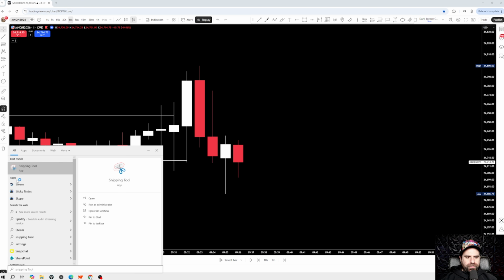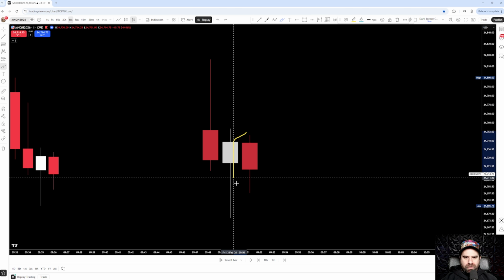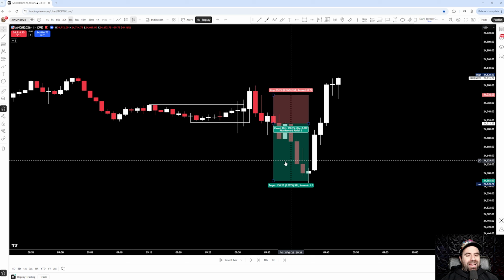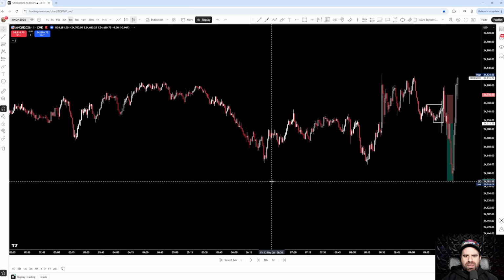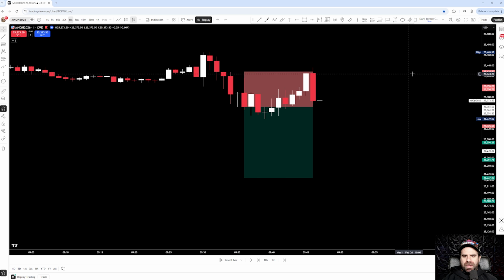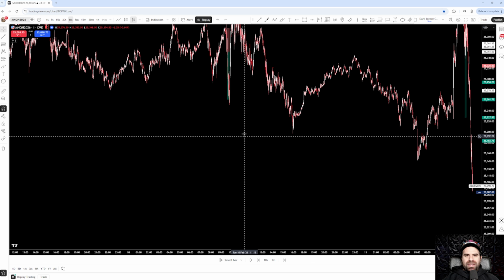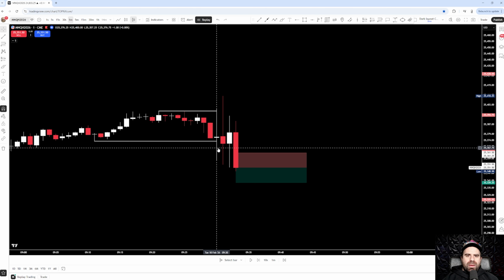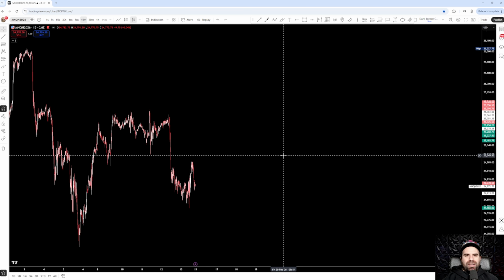The Only Liquidity Video You’ll Ever Need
💰 Futures Prop Firms - Highest Discounts! - USE CODE " CHRISFX "